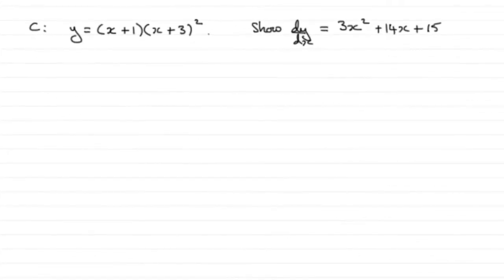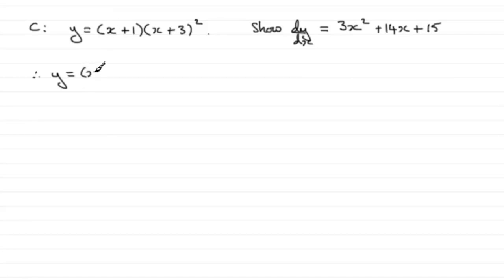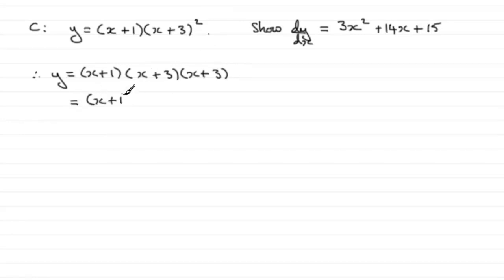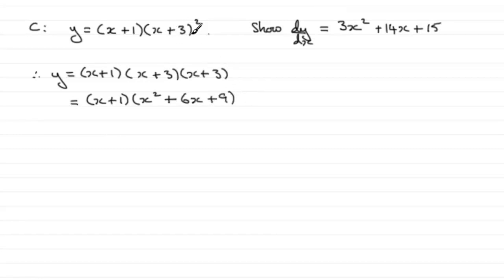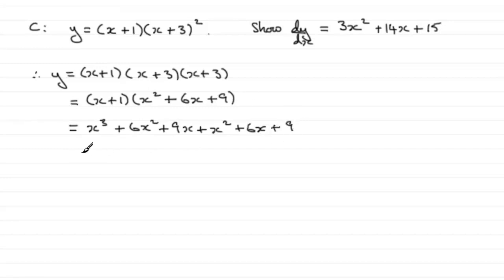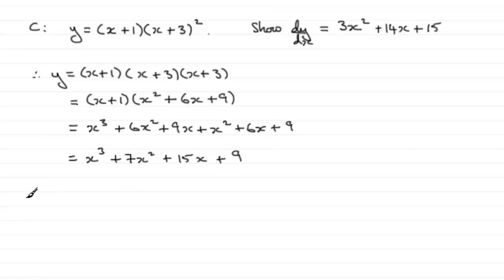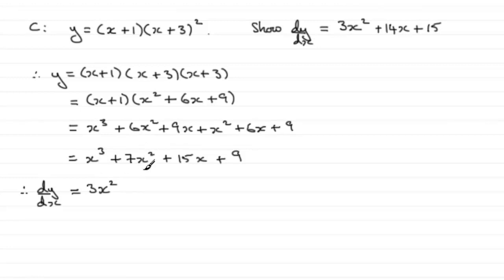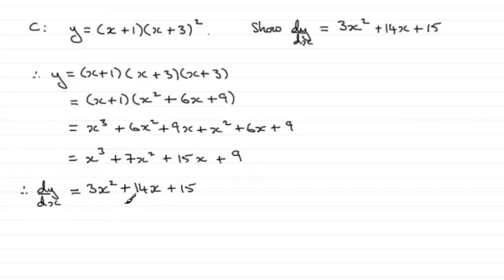A-Level Edexcel Core Maths C1 June 2011 Q10b : ExamSolutions